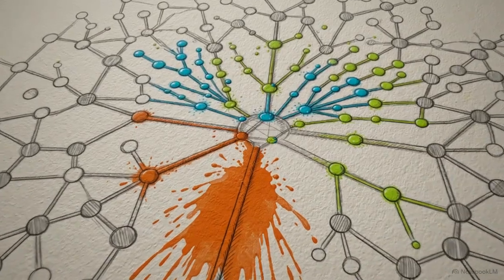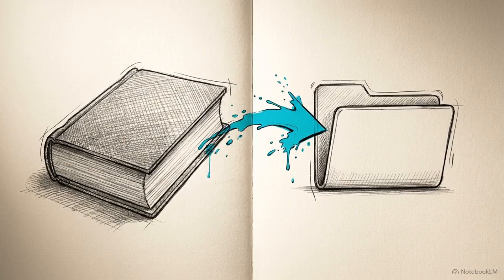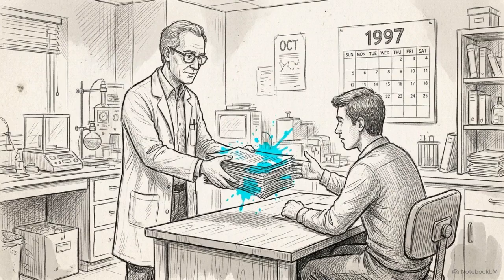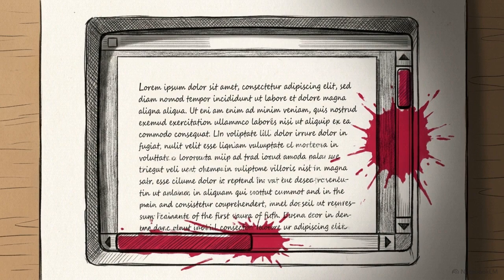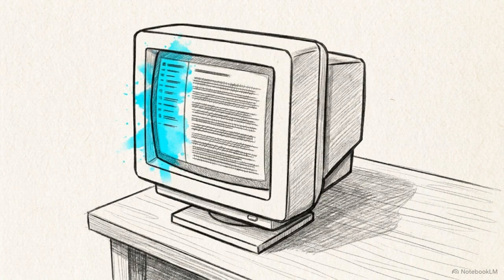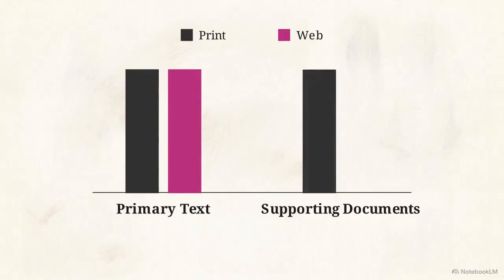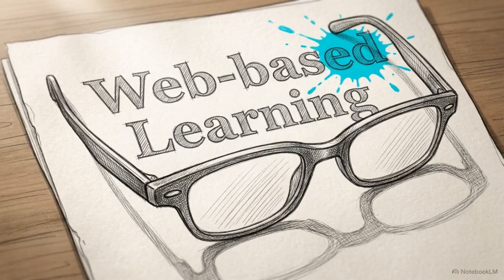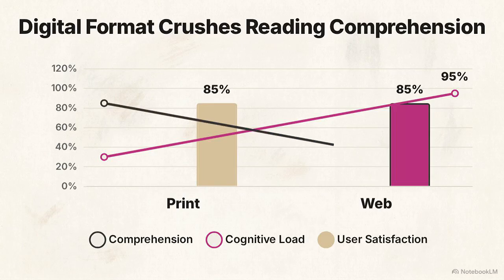Comparing reading on paper and on the screen